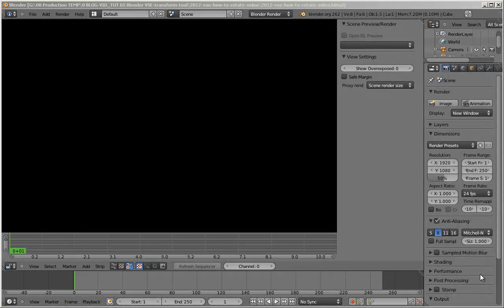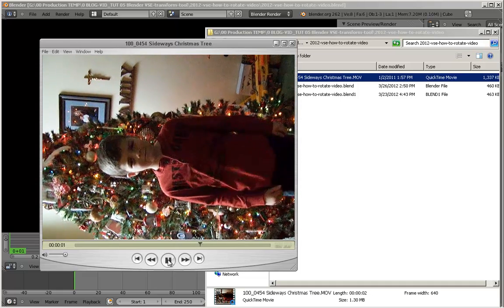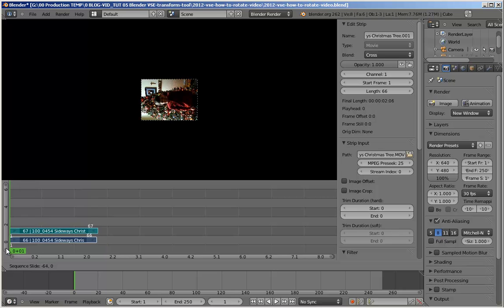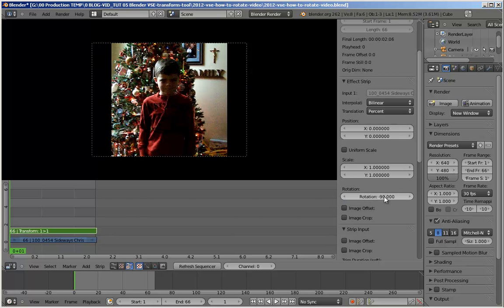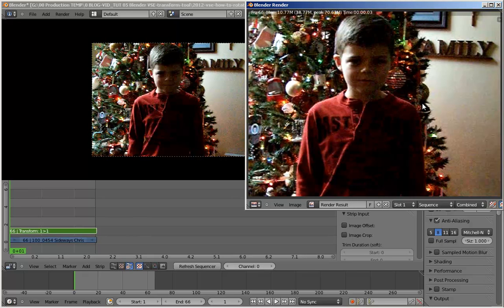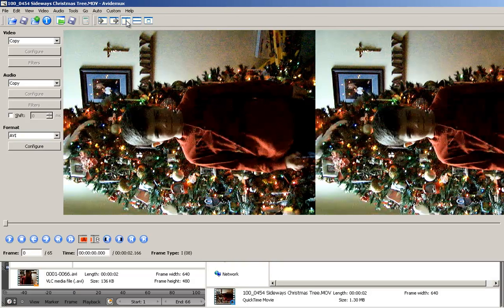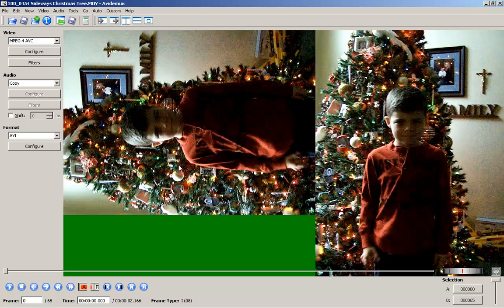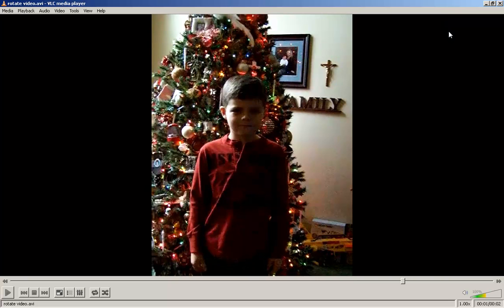Blender VSE and Avidemux: How To Rotate Video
This is part of the Blender VSE (Video Sequence Editor) series in which I demonstrate how to rotate a video clip.  I also add a secondary method using Avidemux since both methods will produce varying results.  If the original clip had not been a MOV file I could have used Virtual Dub Mod.